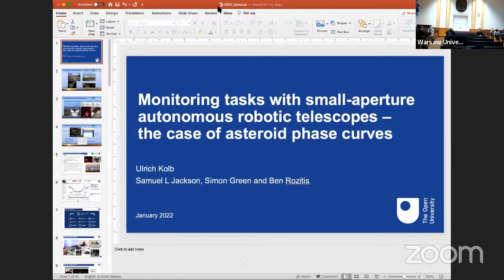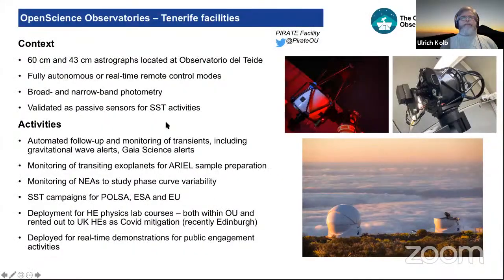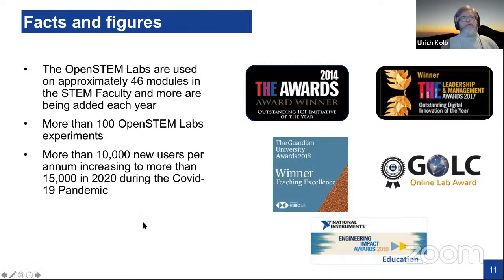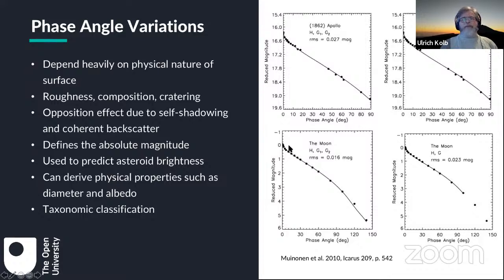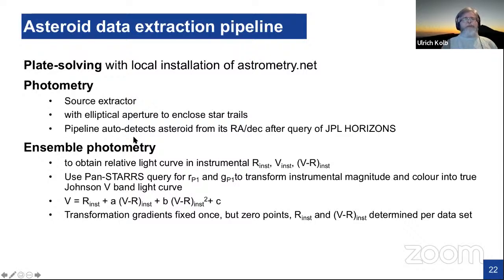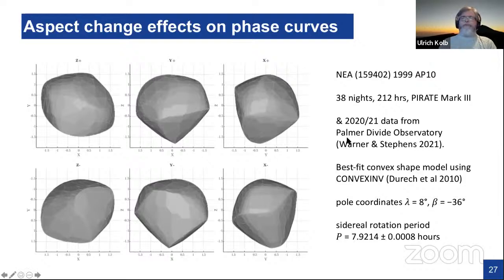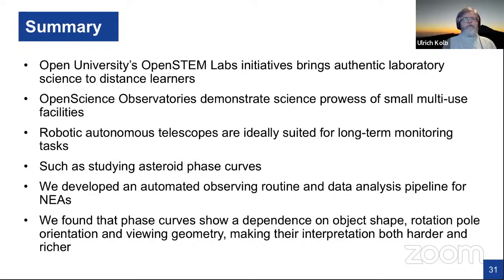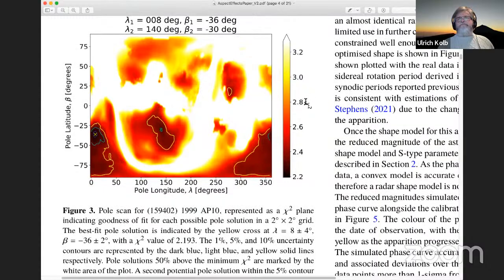Astronomical Observatory Tuesday Seminar 18 Jan 2022 4pm CET, Ulrich Kolb (Open University, UK)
Ulrich Kolb
Open University, UK

Monitoring tasks with small-aperture autonomous robotic telescopes – the case of asteroid phase curves

Ground-based small-aperture robotic optical telescopes lend themselves for long-term monitoring campaigns of variable sources. One class of objects that can be studied in this way are asteroids, including near-earth asteroids. Robotic facilities are capable of tracing out their phase curves as they move along their orbits. Phase curves in turn provide constraints on physical properties of the asteroid. My presentation gives an overview of the Open University’s Canary Island robotic facilities PIRATE and COAST and their operational procedures. I will also briefly describe the pipeline processing we implemented to measure phase curves, and present some data from recent apparitions. I discuss the dependence of phase curves on object shape, rotation pole orientation, and viewing geometry over an apparition, a dependence that hitherto has been neglected and may lead to misleading interpretations of the data and an under-estimation of uncertainties.

Ulrich Kolb is a Professor of Astronomy at The Open University’s School of Physical Sciences. He obtained his PhD at the Max-Planck-Institute for Astrophysik at Garching and before joining the OU in 1999 he worked at University of California at Santa Cruz and Leicester University. He is the Director of the OpenScience Observatories, the astronomy wing of the OU’s award-winning OpenSTEM Labs initiative teaching practical science to distance learners at university level. Ulrich’s research interests include robotic telescopes, stellar and binary evolution, compact binary stars, accretion physics and exoplanets. He is a member of the PLATO consortium, leading a work package on contaminants in the PLATO Input Catalogue. Ulrich has a strong interest in educational astronomy.